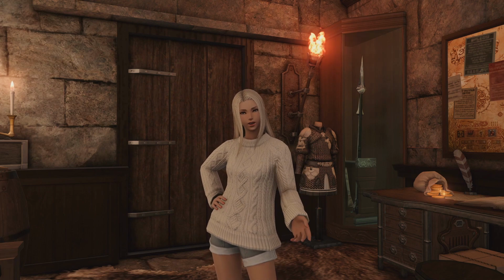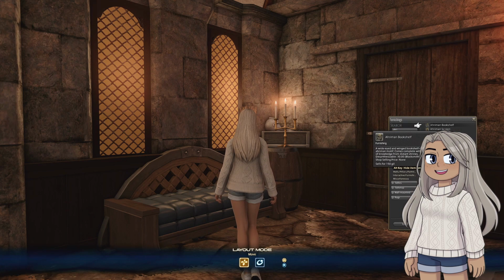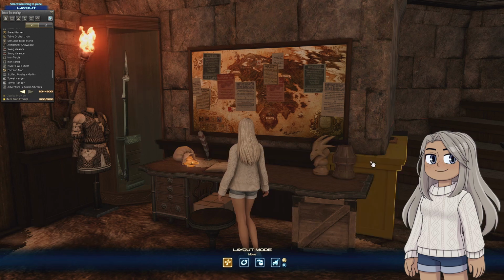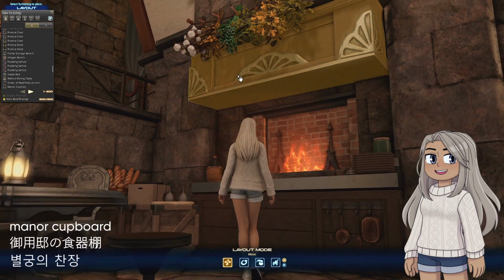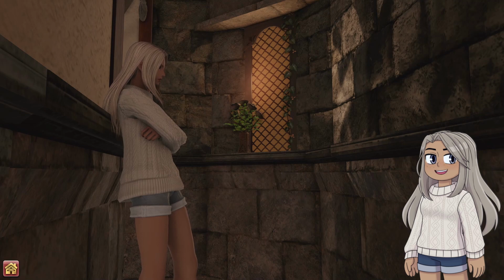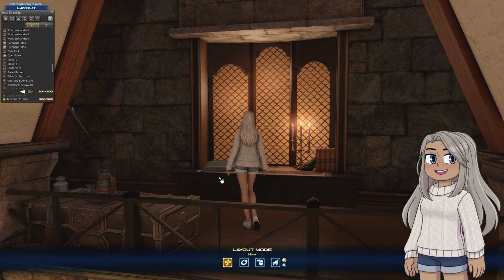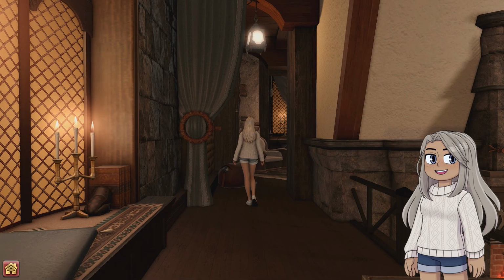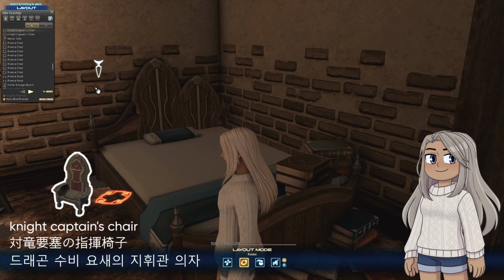Medieval Ishgard Commentary | How it's Made | FFXIV Housing Guide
It's been almost 2 years since I made this build! My friend, the owner, has been dreaming of moving to Empyreum and entering lotteries. So just incase I don't get to film a teardown of this one, I thought I'd try a commentary-style video instead where I share some of my thoughts on creating it as well as the items used to achieve it!

00:00 Intro
00:32 Moodboard
01:25 Entry
03:51 Hearth
05:46 Staircase and Landing
07:22 Balcony
08:57 Ceiling
10:04 Bedroom
12:03 Outro